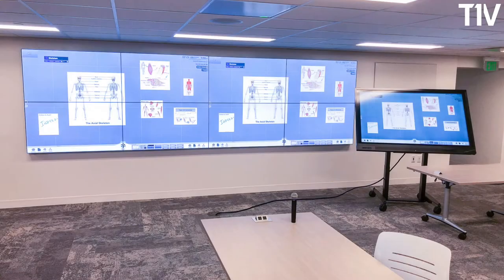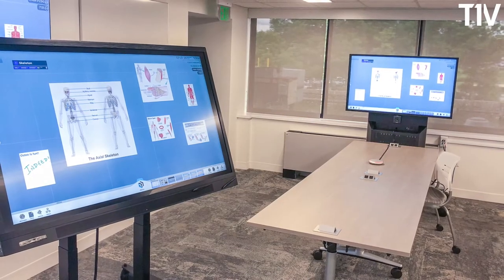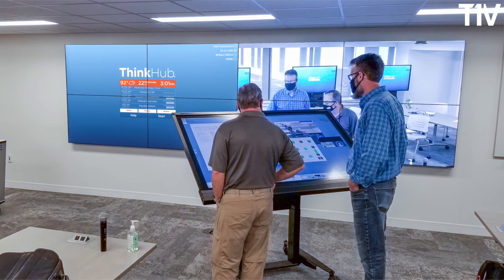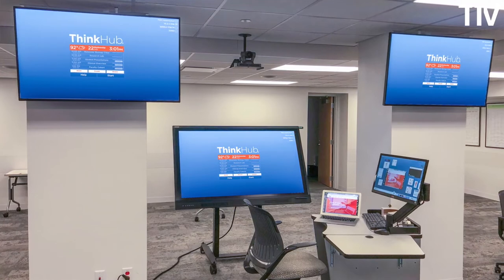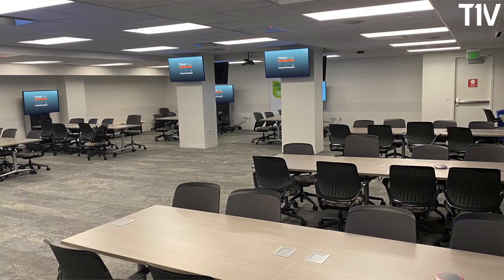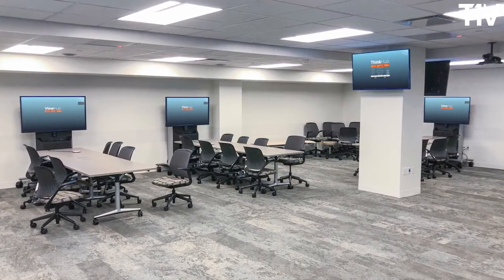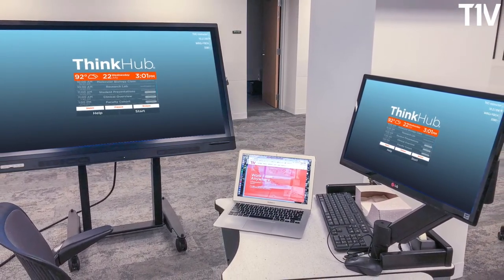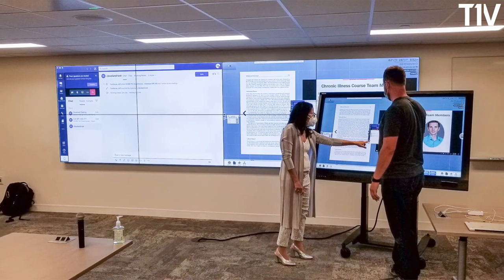ThinkHub Education | Ohio University Heritage College of Osteopathic Medicine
Over the last five years, the Heritage College expanded from a single campus to three campuses. The Heritage College sought ways to better connect its faculty and student teams across its three campuses.

ThinkHub Education collaboration software powers eight ‘Active Learning Classrooms’ across all three Heritage College locations for campus-to-campus connectivity. The scope of teaching and learning at the Ohio University Heritage College of Osteopathic Medicine is endless with T1V technology actively connecting teams of instructors and students across the MultiSite, MultiCampus learning environment.